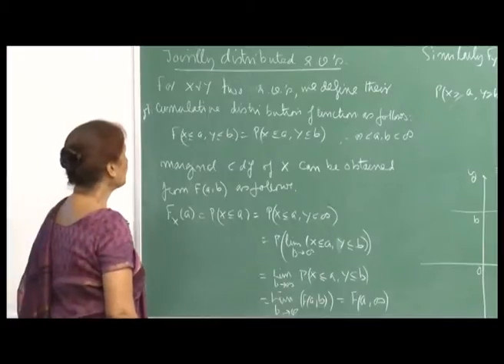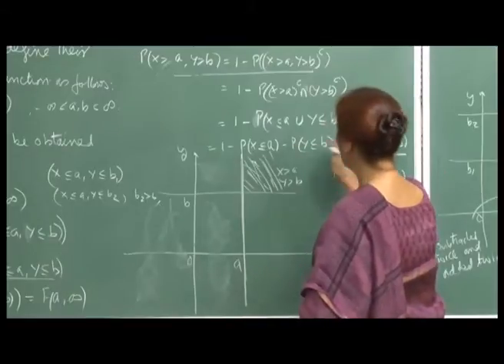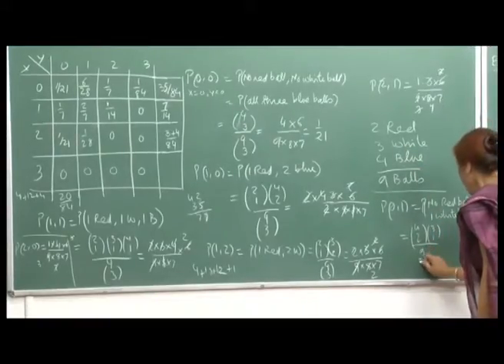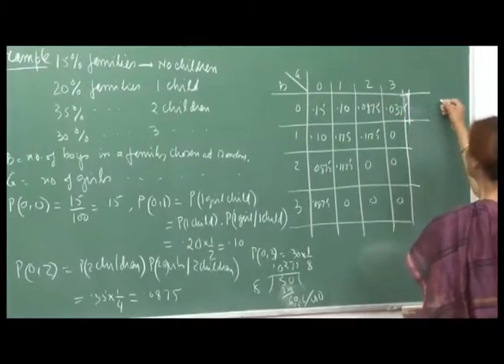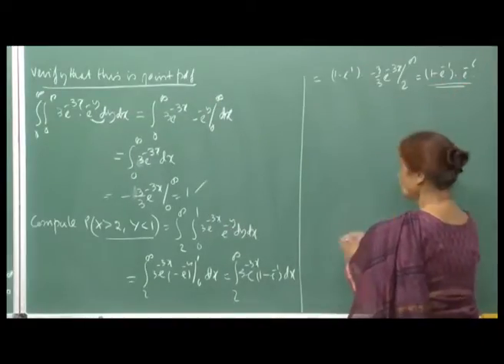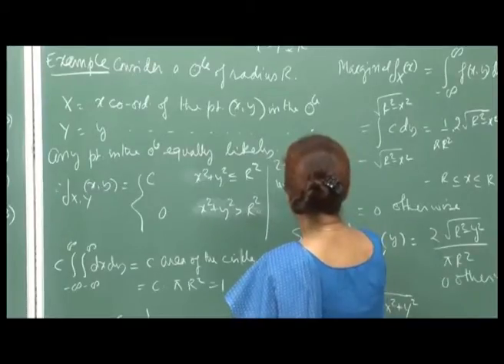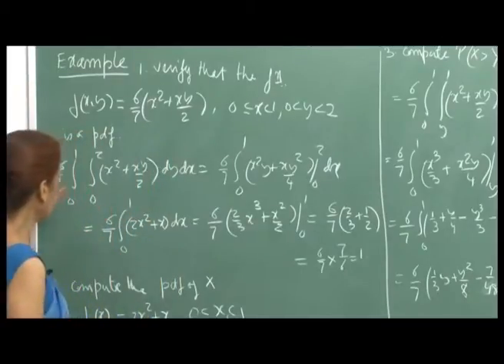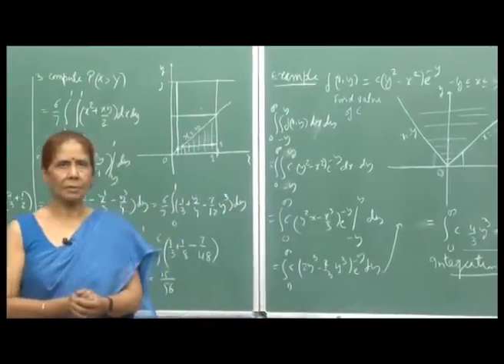Jointly distributed random variables , independent r.v. and their sums